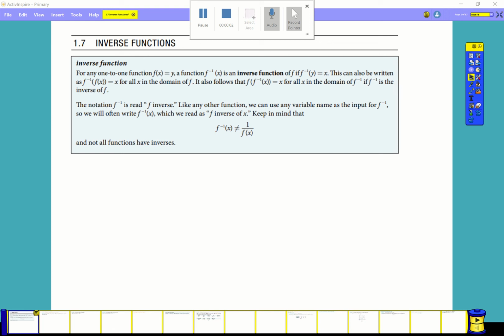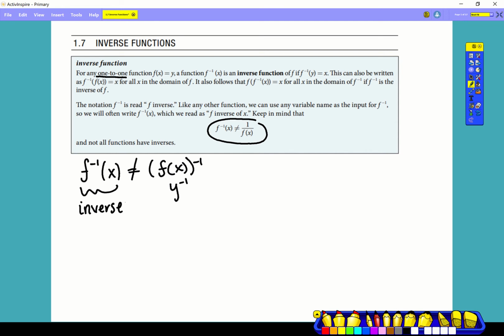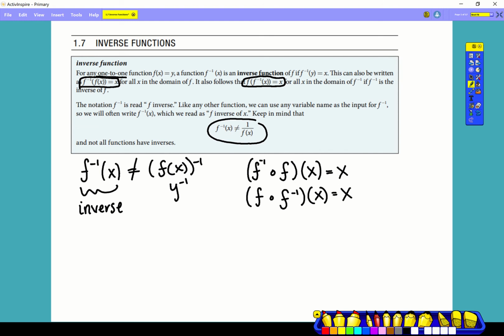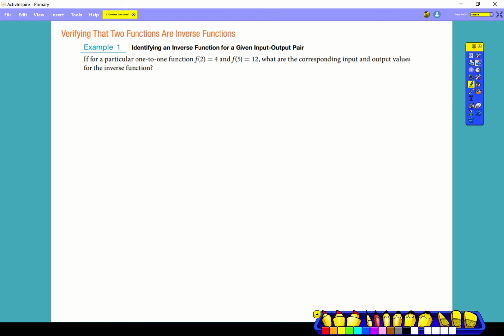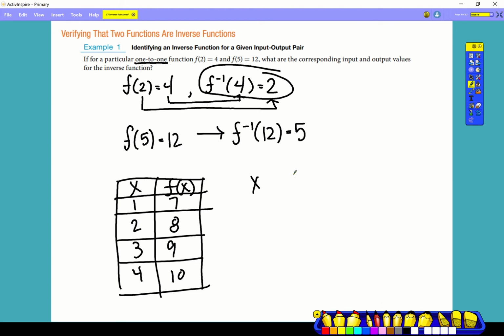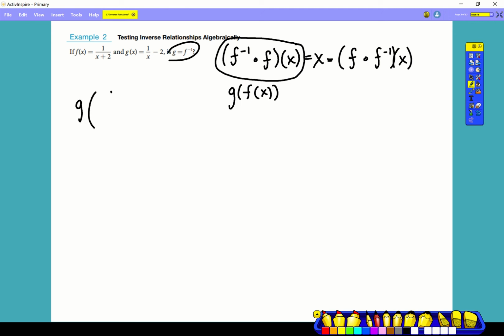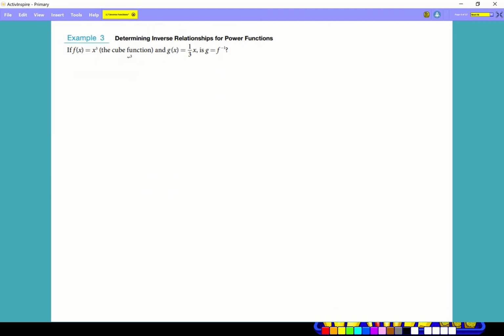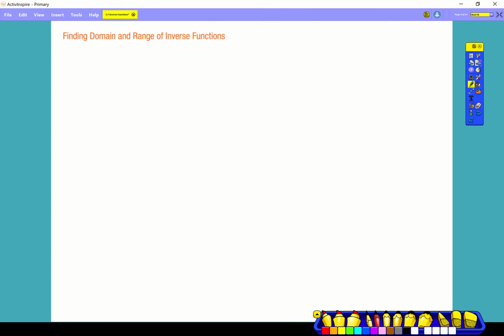1.7 Inverse Functions (part 1)